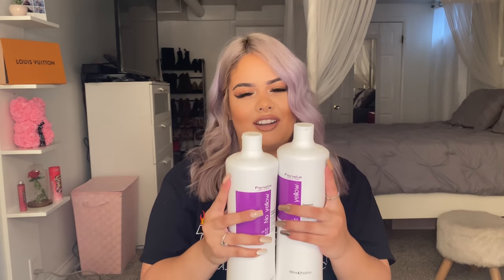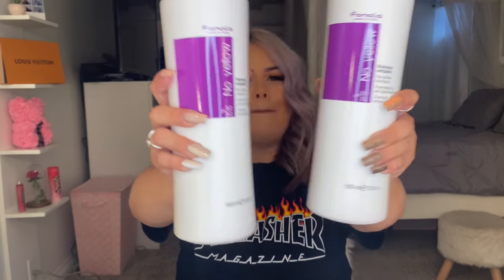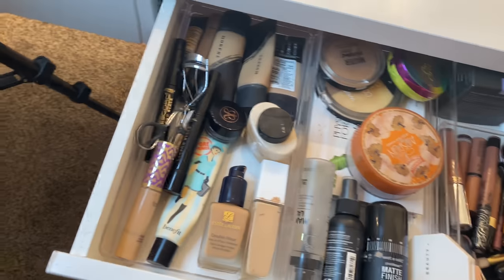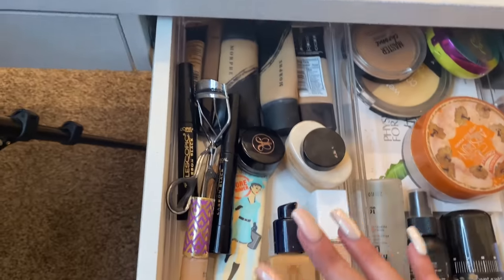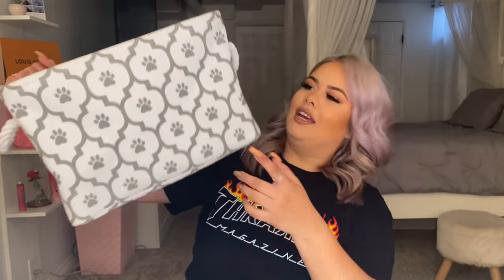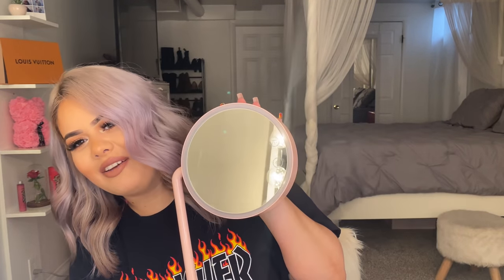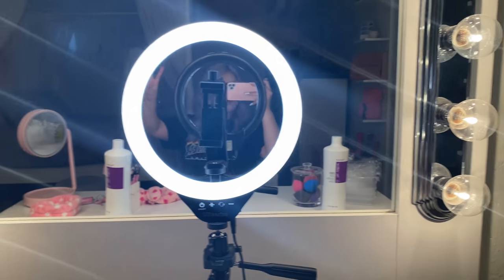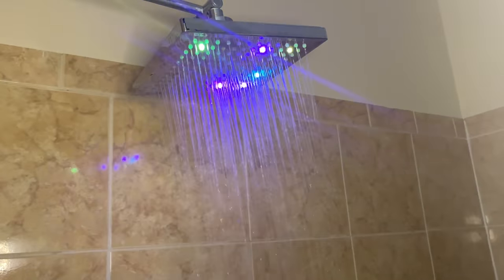AMAZON FAVORITES (EVERYTHING YOU NEED)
Hello, my name is Jennifer Viramontes I am from Denver, CO. If you are new to my channel welcome to the fam and if you are not new welcome back! :) I hope you all enjoy this video and thank you all for the support. Much love, Jennyvlit!

LINKS TO AMAZON ITEMS:

Purple shampoo

Pink makeup brushes

Key silicone case

Clear organizers

Checkered Bags

Makeup drawer

Beauty blender clear container

Beauty blenders

Pink cases:

Shower head

Selfie ringlight

Ring light stand

PINK hair bands

Lighted makeup mirror

Dog basket